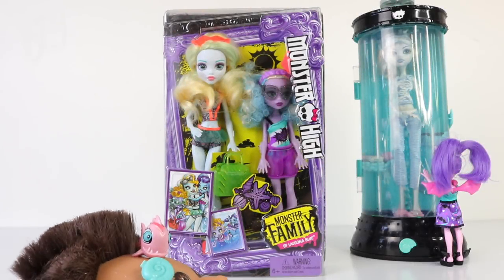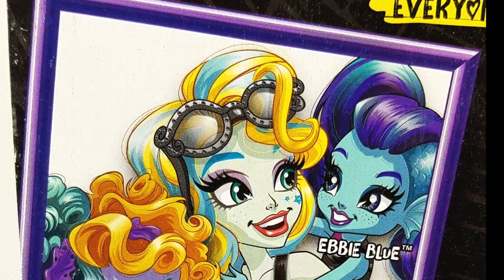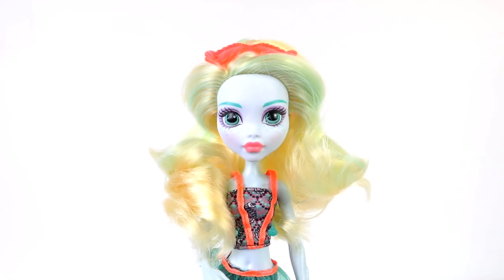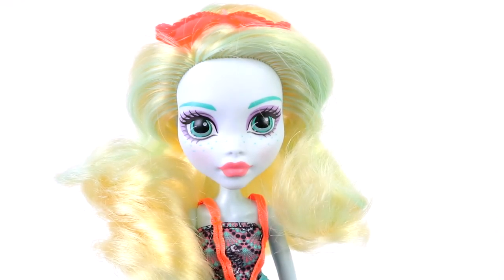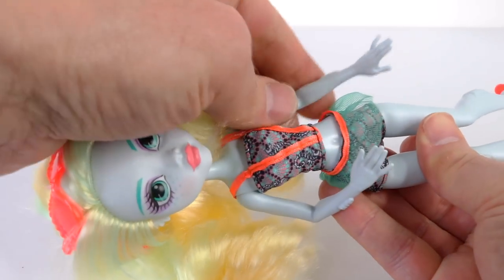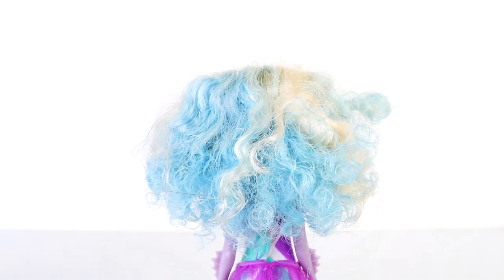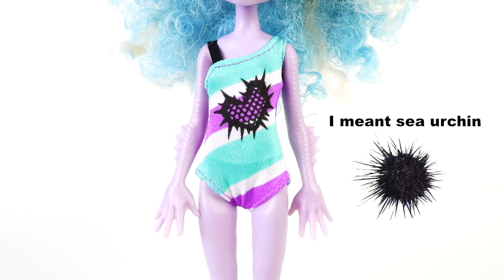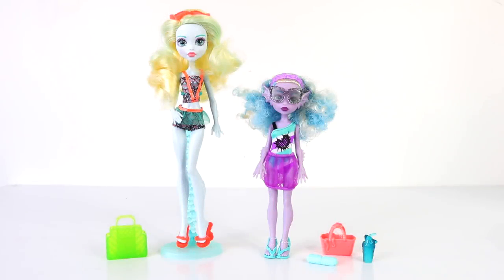Monster High Monster Family Lagoona and Kelpie Blue Review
Its off to the beach with Lagoona and her sister Kelpie Blue. Check the out in their latest new release "Monster Family" from Monster High.

Mansell Ireland
MKH
Levin 5510
North island
New Zealand